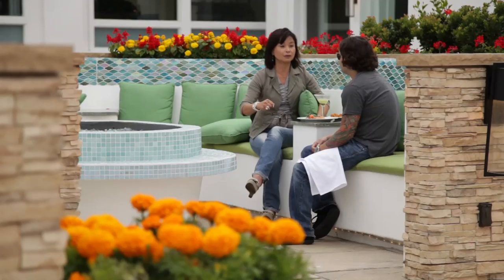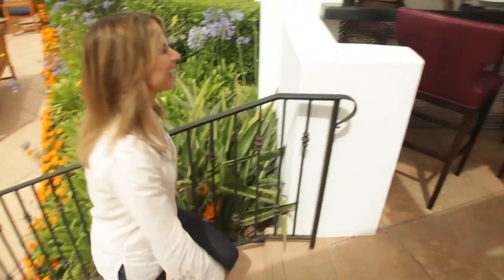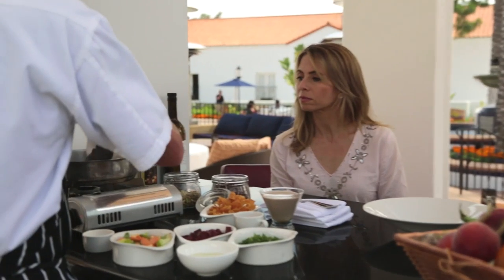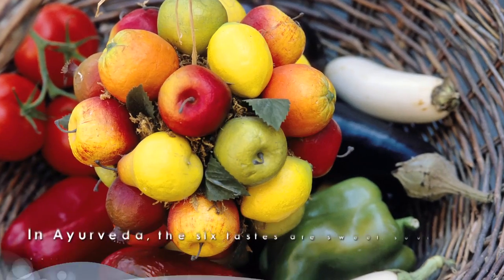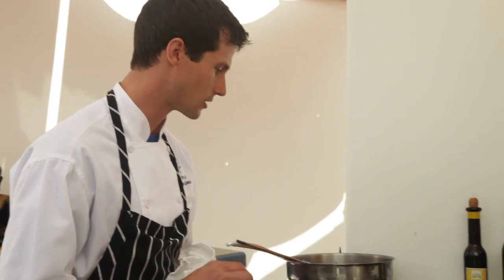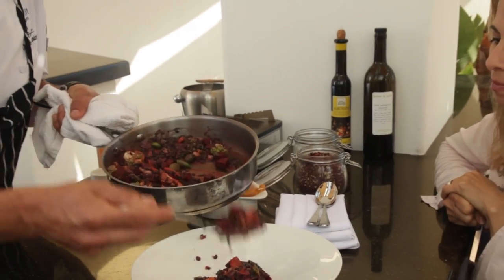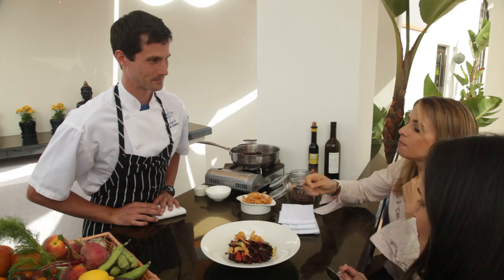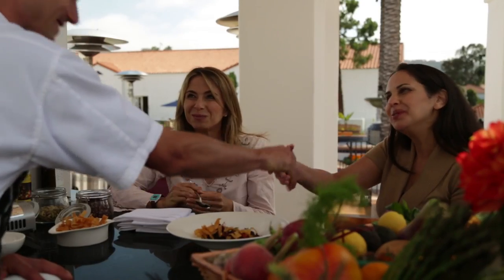Julie Learns Ayurvedic Cooking & Recipes | DEEPAK CHOPRA CENTERED Part 2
In the second episode of Chopra Centered, Julie gets a lesson in nutrition at the La Costa Blue Grill. * The key to Ayurvedic eating is to balance the six tastes - sour, bitter astringent, sweet, salty, and pungent - in every meal as much as possible. Since Julie has tested as a Pitta dosha - the fiery personality - she learns that she should try to put more emphasis on the bitter or astringent tastes to even out her pungent, or "spicy" personality.